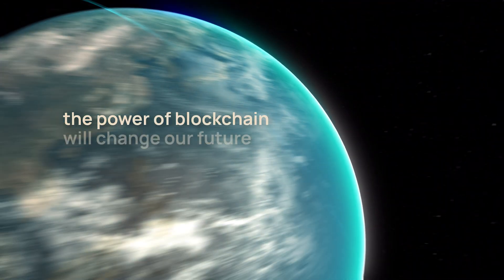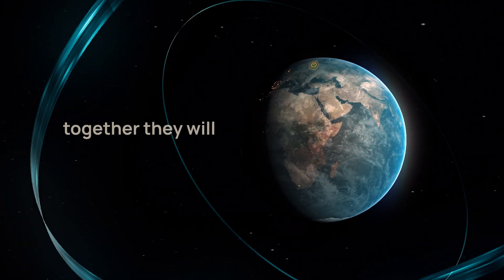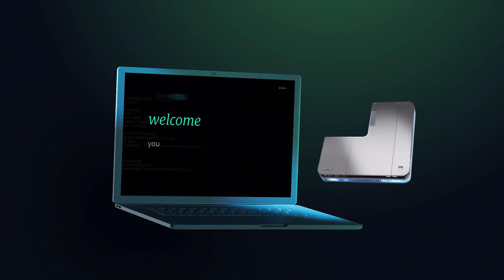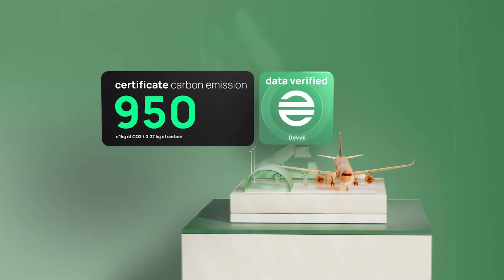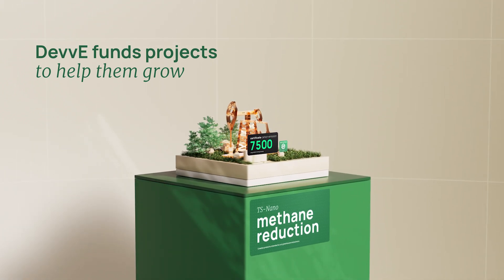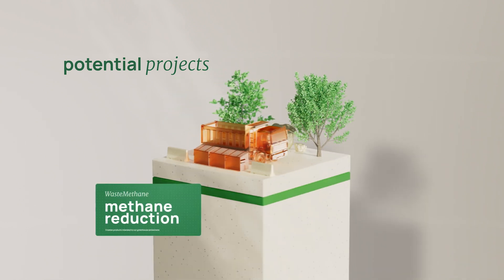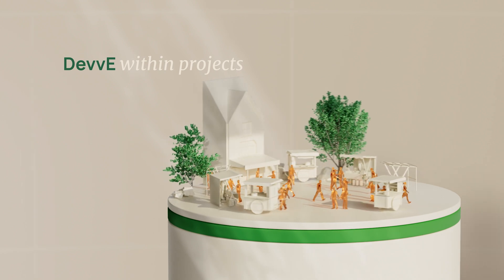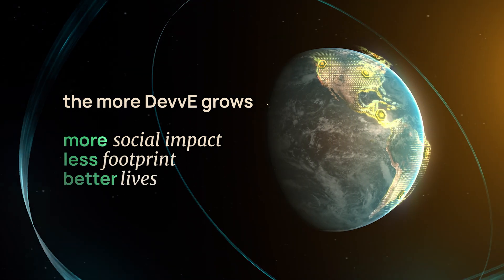DevvE the next-generation cryptocurrency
DevvE is a next-generation cryptocurrency that is
high throughput, low cost, energy efficient, regulatory compliant and byzantine fault tolerant.